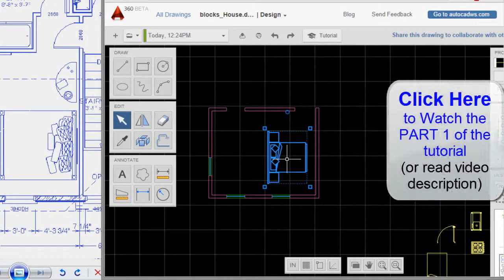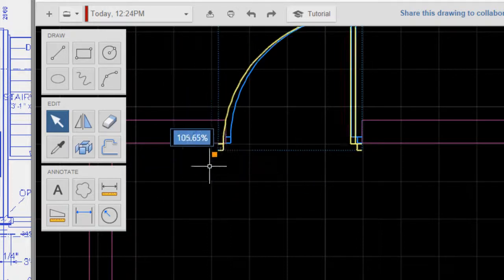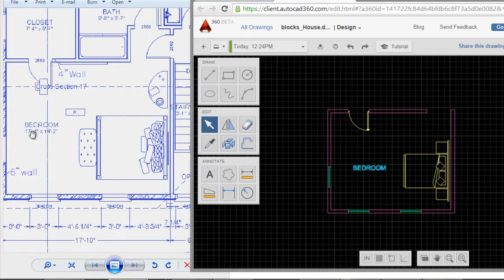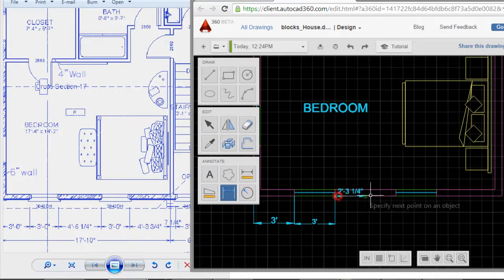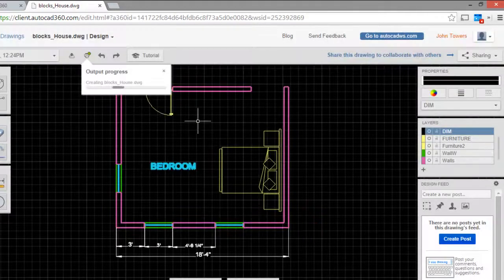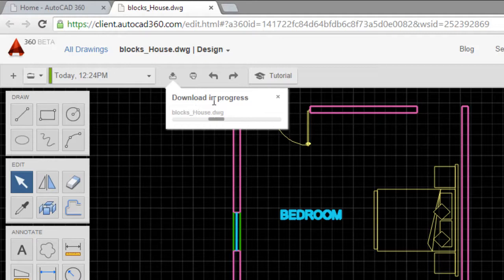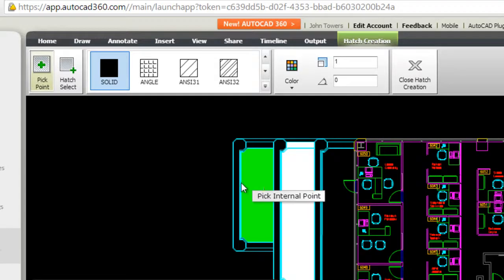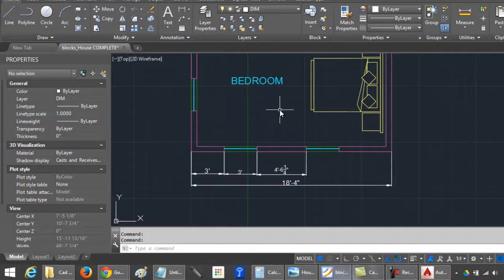AutoCAD 360 Free Tutorial. Draw a House Floor Plan without install autocad